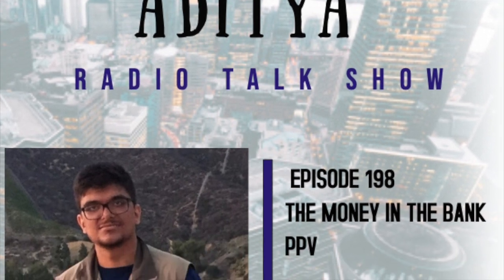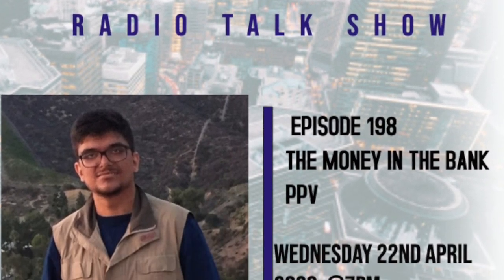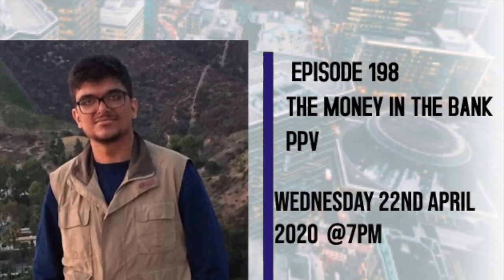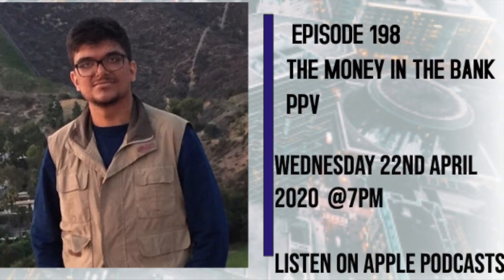Episode 198 T-2 Episodes The Money in the Bank PPV 22nd April 2020 WWE Specials Every Wednesday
I) Sports and Entertainment
    (0:23 to 23:44)

A) Fate of the 20 over World Championship

    i) Will the 20 over World Championship happen in the midst of the mythological C-Virus or will the International Cricket Council carry on the trend of other world sporting bodies and cancel/postpone it

B) WWE- MONEY IN THE BANK LADDER MATCH

     i)  Will Drew McIntyre and Braun Strowman retain their championships or will their opponents Rollins and Bray Wyatt snatch it from them and end the dream run started at Wrestle-mania

     ii) 2 Money in the Bank Ladder Matches and 5 championships at stake

Next Episode - Episode 199- Whats Next-24th April 2020-Education and Entertainment specials every Friday

Broadcast timings around the globe-

7:00 PM (IST)/ 2:30 PM (UK)/ 11:30 PM (Sydney)/ 6:30 AM (Lost Angeles)/ 9:30 AM ( New York)/ 10:30 PM (Tokyo)/ 3:30 PM ( Europe)/ 3:30 PM (South Africa)